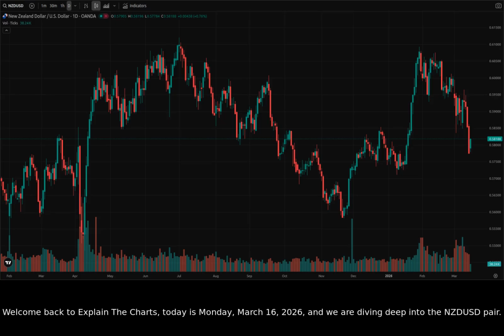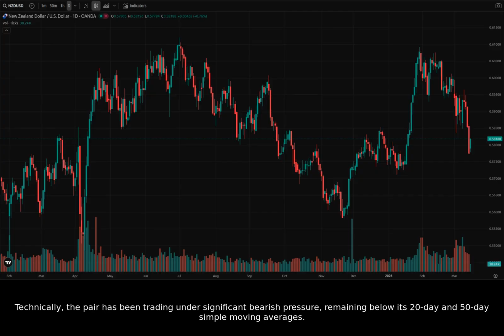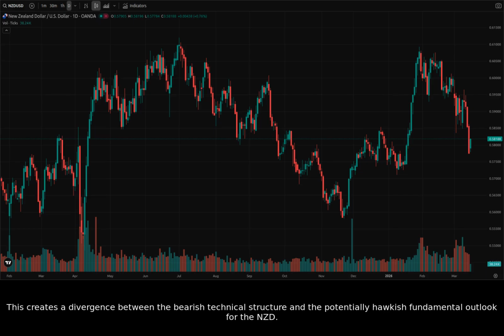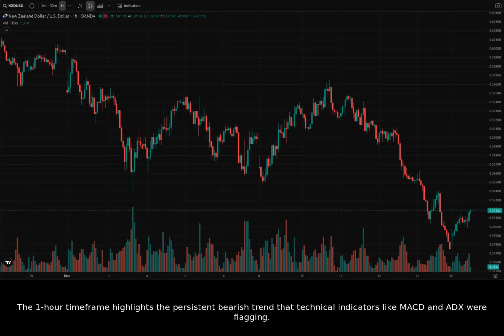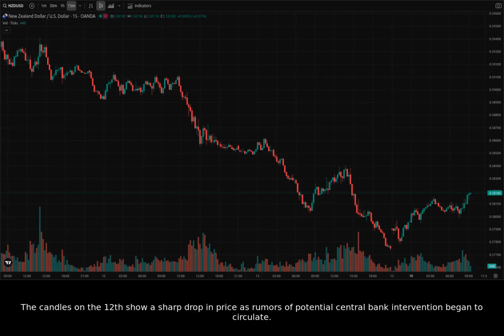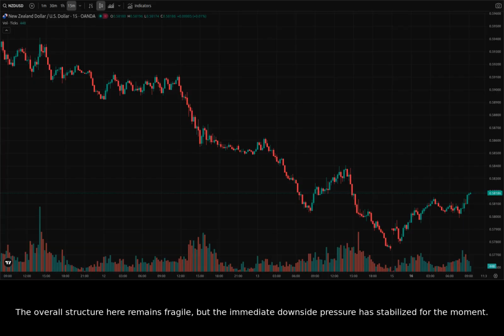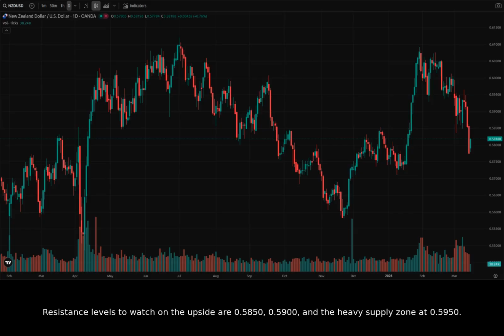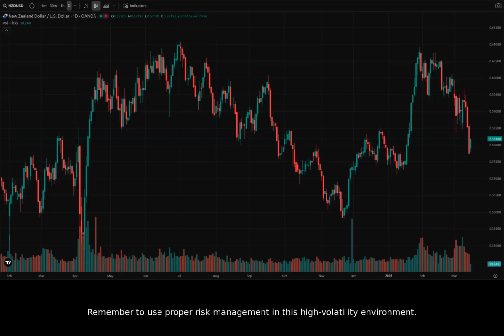NZDUSD News & Technical Deep Dive: Geopolitics and RBNZ Outlook - March 16, 2026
In today's episode of Explain The Charts, we provide an exhaustive analysis of the NZDUSD currency pair as of March 16, 2026. We begin by examining the intense global news cycle, including the conflict in Iran and its profound impact on safe-haven US Dollar demand and oil prices.  Next, we transition to our high-resolution chart data, comparing the daily, hourly, and 15-minute timeframes to identify critical trends and reversals. We analyze how technical levels, such as the 200-day moving average and psychological support at 0.5800, are interacting with fundamental shifts like RBNZ rate hike speculation and Chinese industrial data.  To wrap up, we provide a summarized list of key price levels, unbiased market predictions, and a discussion on the risks ahead. Whether you are looking for short-term intraday opportunities or long-term structural trends, this video provides the data you need to trade informed.